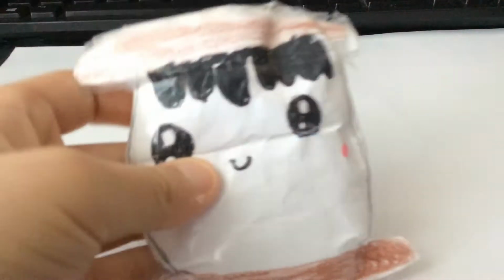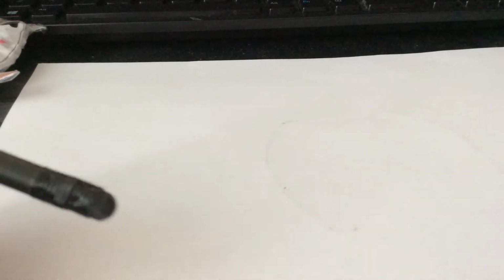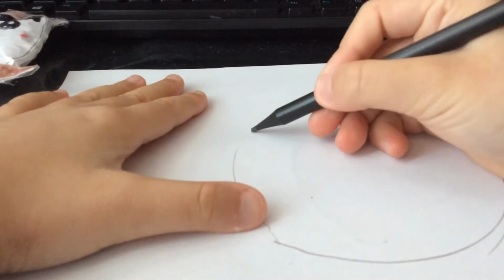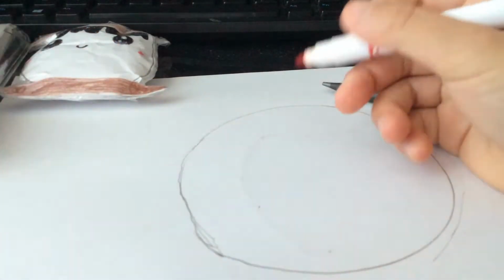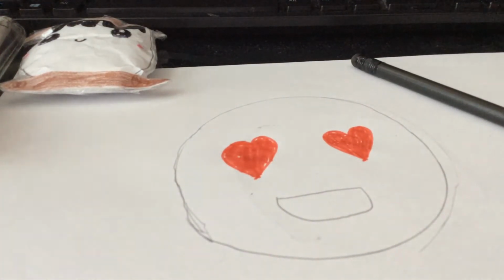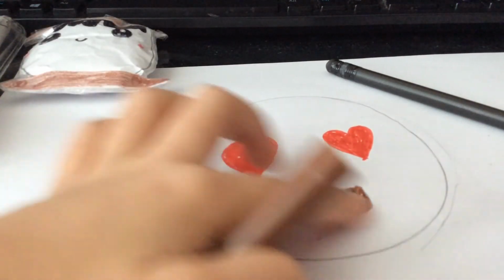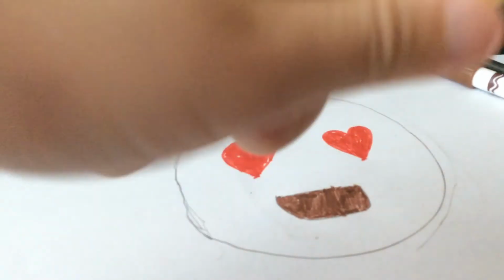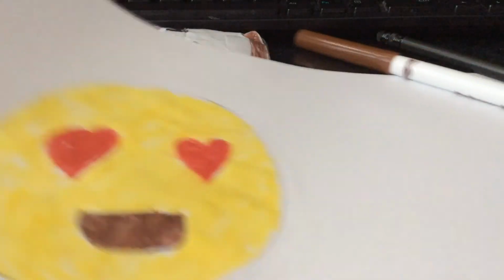A how to make a paper squishy